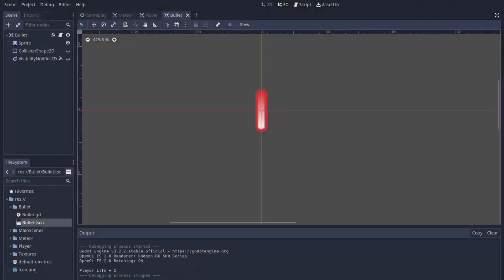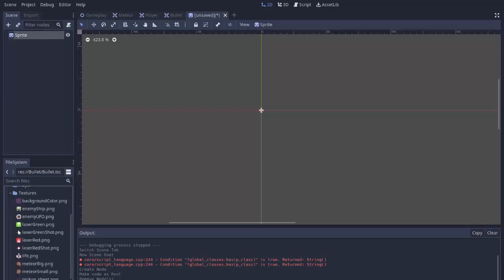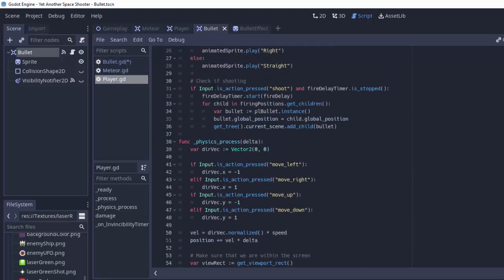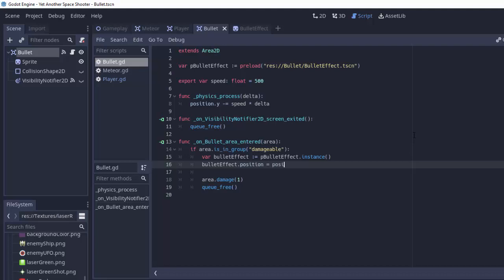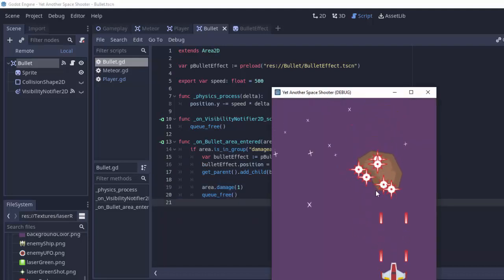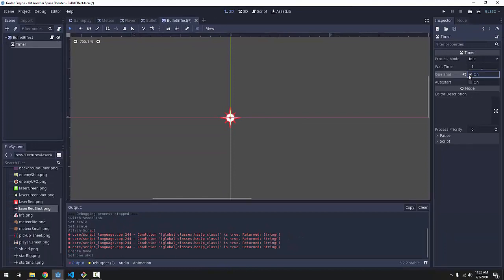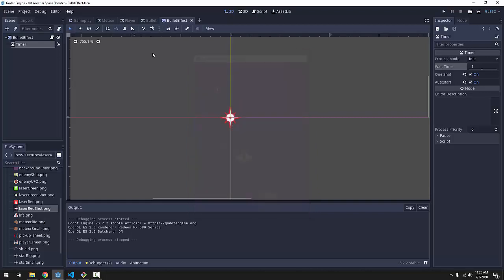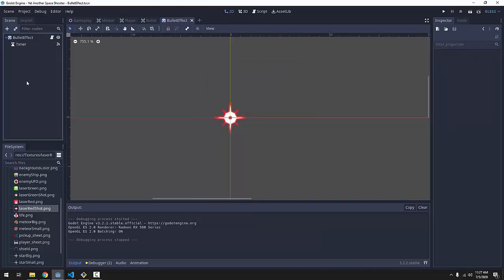[16] Let’s Make a Godot Space Shooter: Bullet Hit Effect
A simple effect when a bullet hits something! Let’s Make a Godot Space Shooter together - a series covering basic Godot concepts and workflows to create a full PC, mobile, and controller-supported game!